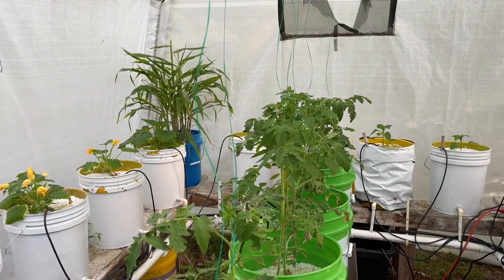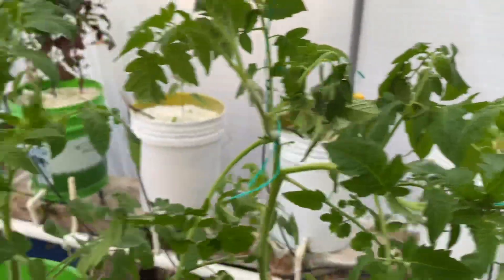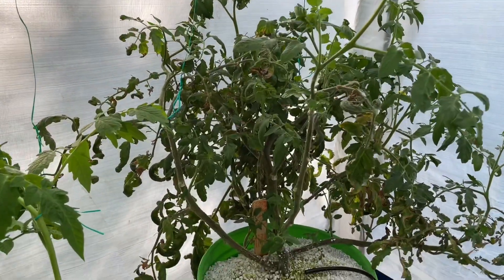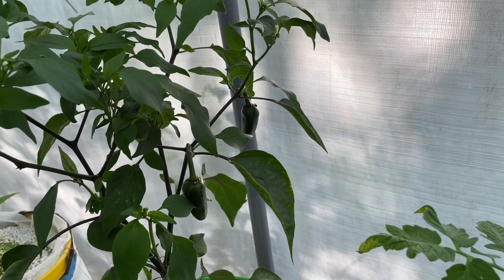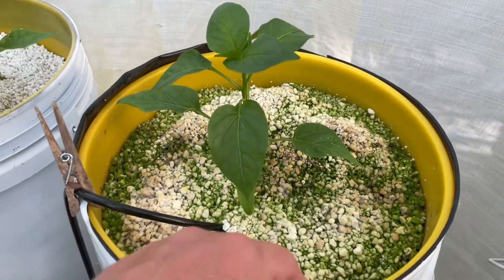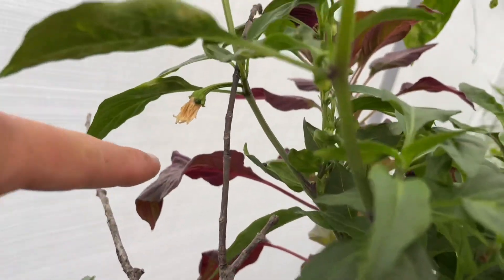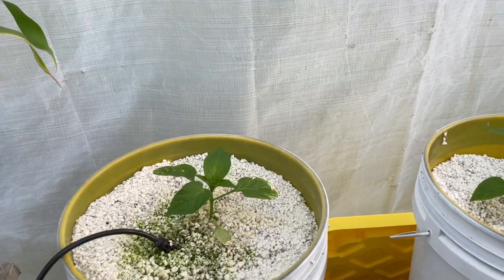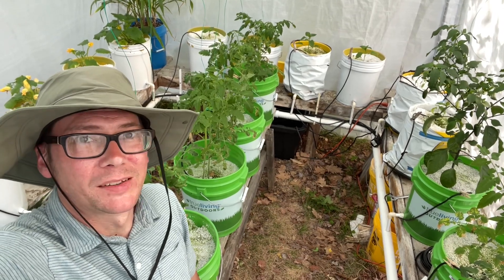My Hydroponic Greenhouse 2nd Update (2021)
Things are really coming into it!! I will probably need to get this algae under control but I can handle that. Check back for more updates soon!